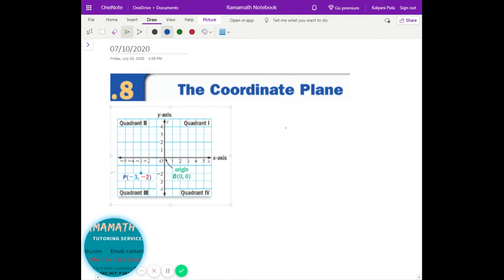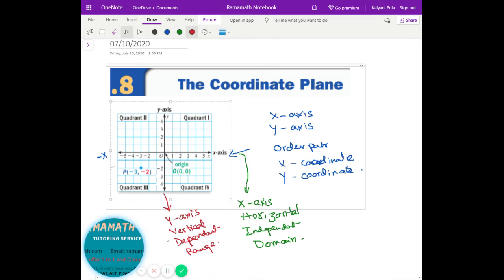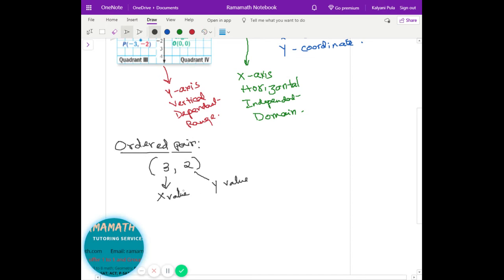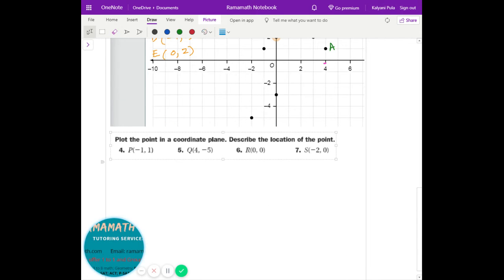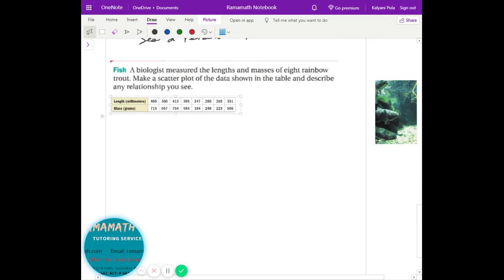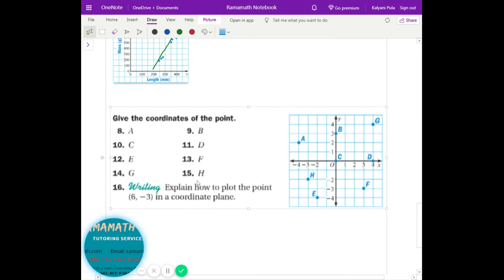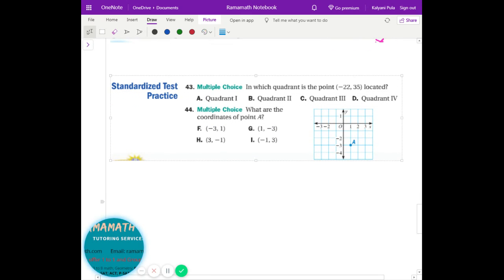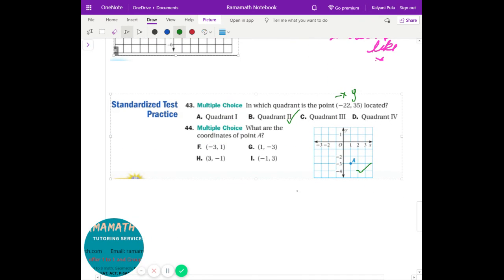1.8-Coordinate Plane Pre-Algebra